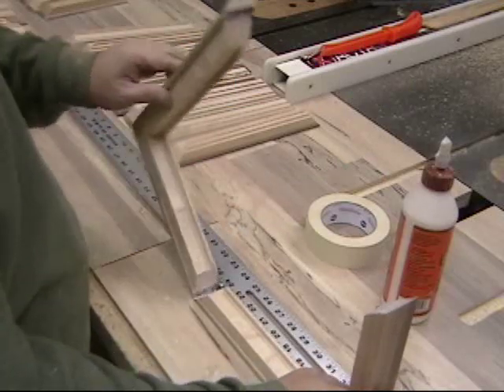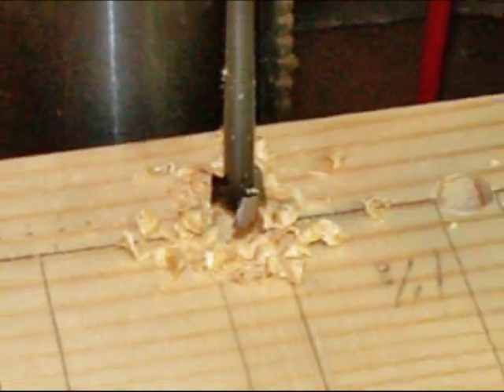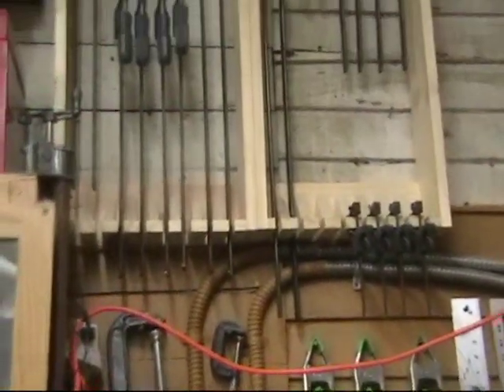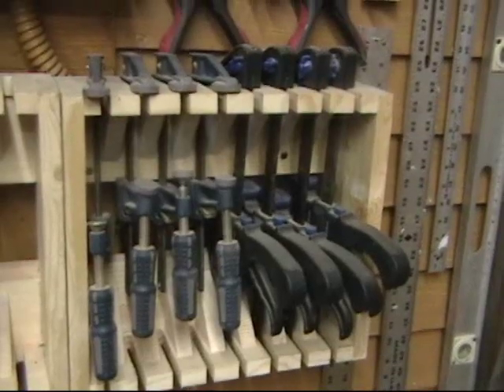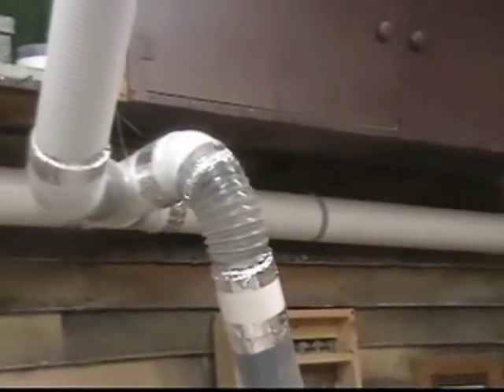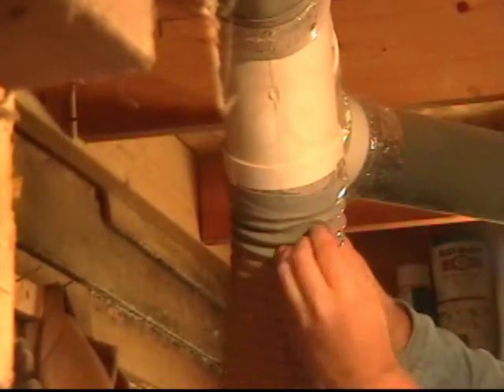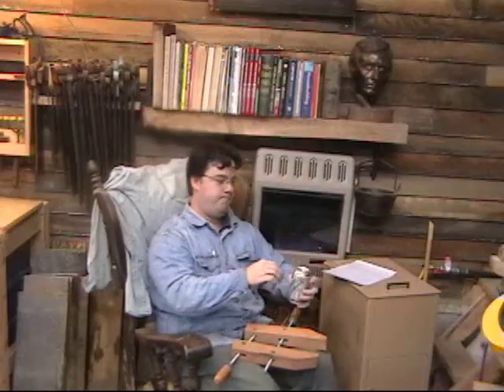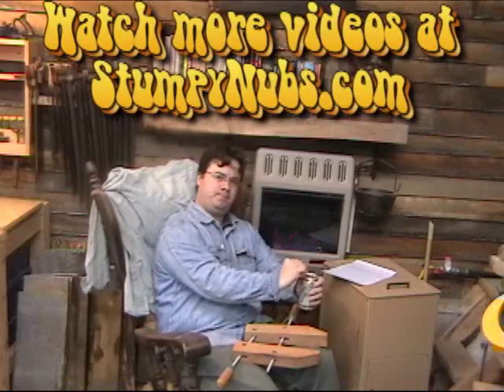Homemade 3 Layer Clamp Rack & Extreme X-Treme Tape Wrap Review-Woodworking with Stumpy Nubs #5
The best episode yet- the shop needs a new clamp rack, we review stretchy tape and tell you how to get out of trouble with the wife over buying an expensive new tool. Funny stuff!